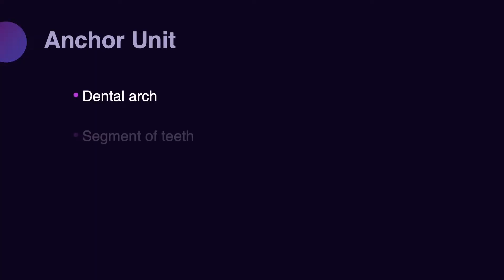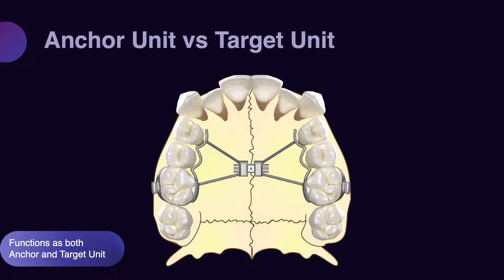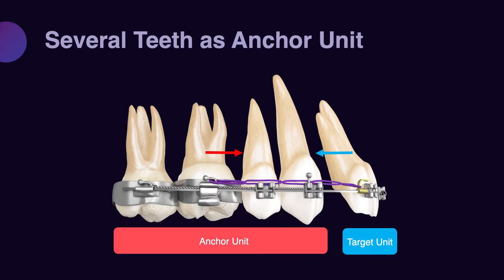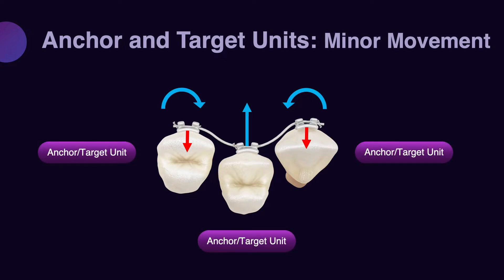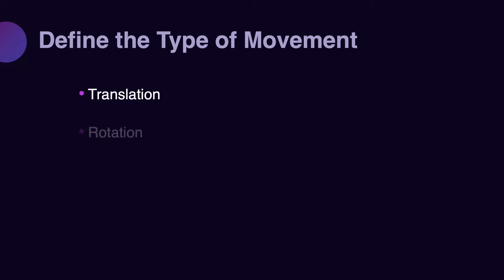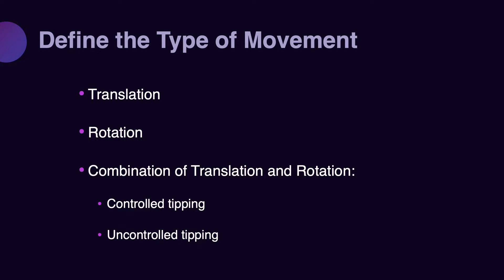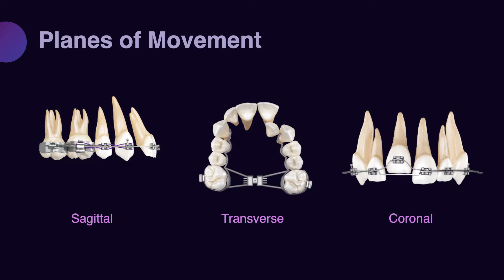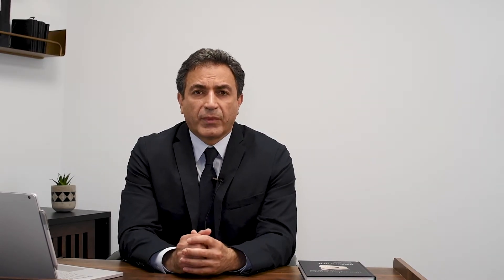Mechanotherapy in Orthodontics Vol II: Mechanotherapy Design Terminology #003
In this session Dr Alikhani introduces new terminology and concepts in Mechanotherapy in Orthodontics such as planes of movement, degree of freedom and degree of control, which ultimately define free, semi-restricted, and fully-restricted designs.
He also provides an overall review of additional steps in the design of  a customized mechanotherapy approach.